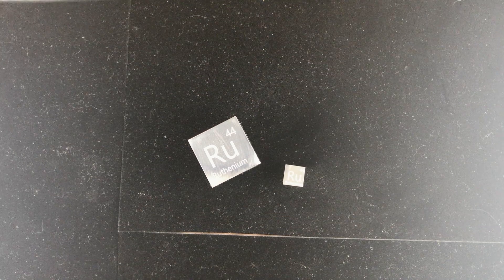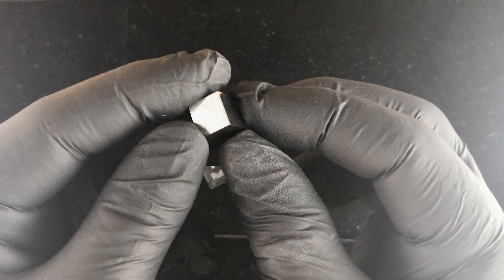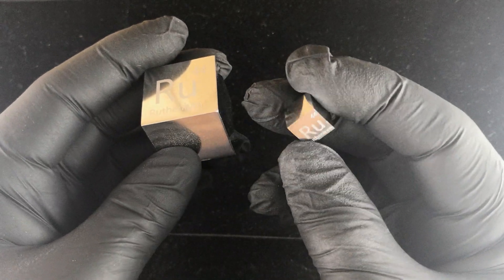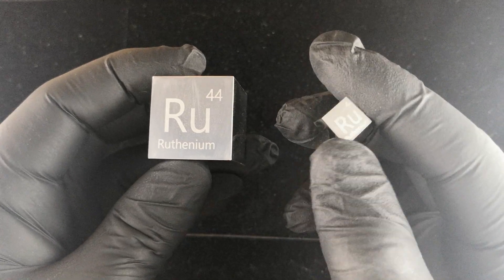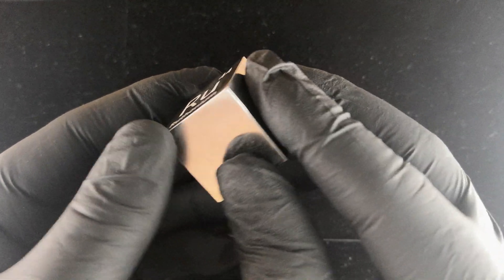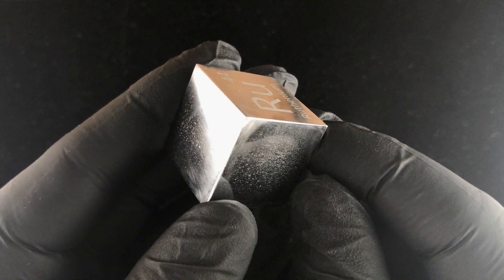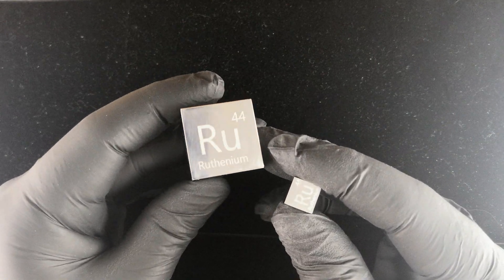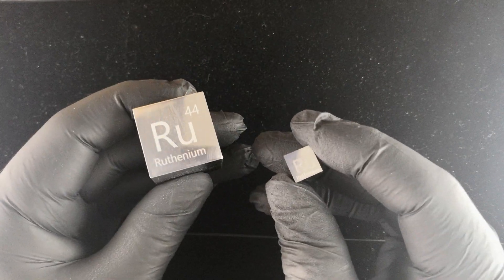Luciteria Science ruthenium metal cubes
Mirror polished cubes made out of 99.95% pure ruthenium metal from Luciteria

One of the rarest of precious metals with only 30 tonnes mined a year.  Much rarer than gold, but the price is much lower than other platinum group metals and gold.

Where does Ru come from?  It is recovered from the mining of other platinum group metals and from the mining of copper and nickel.

What is Ru used for?  Mostly to harden electrical contacts, thick-film chip resistors, to make superalloys often used in jet engines, and to harden platinum and palladium jewelry.

This cube is a one of kind having a mirrored polish on all sides.  It looks beautiful and a great addition to your collection at a much lower cost than other platinum group elements.  Available in 10mm or larger sizes (custom order).  Get yours at Luciteria Science.